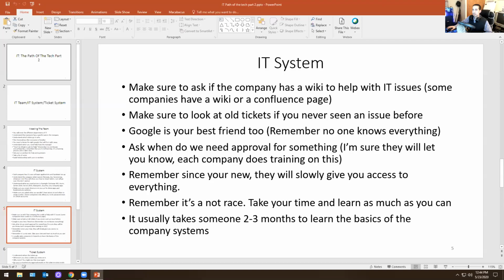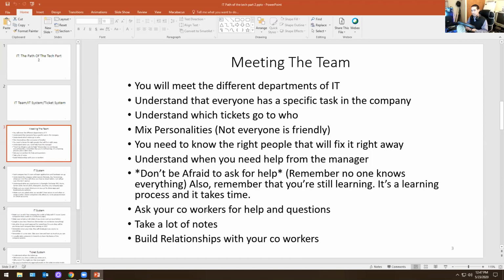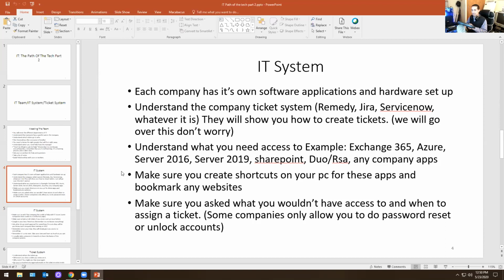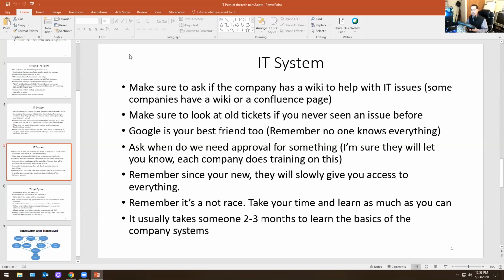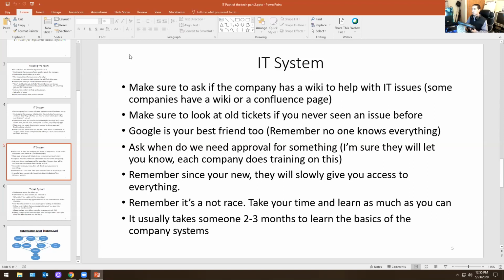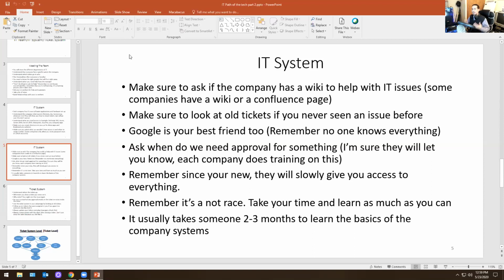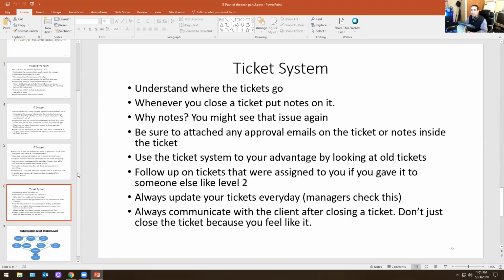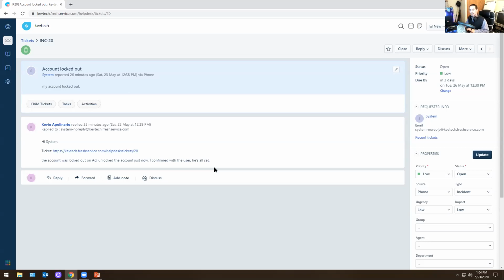IT: Helpdesk/Support The Path Of The Tech (Course 2)